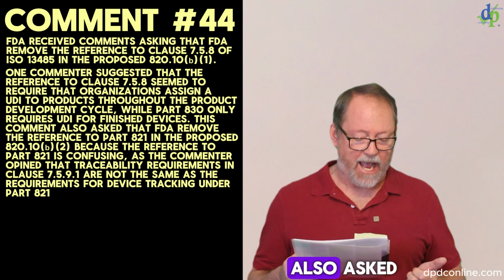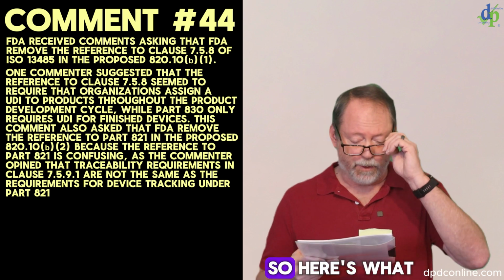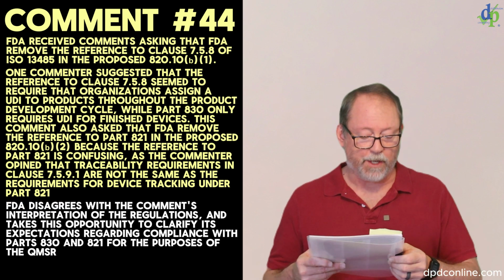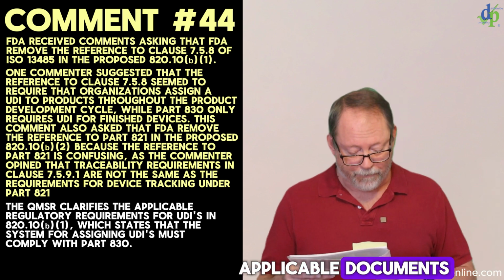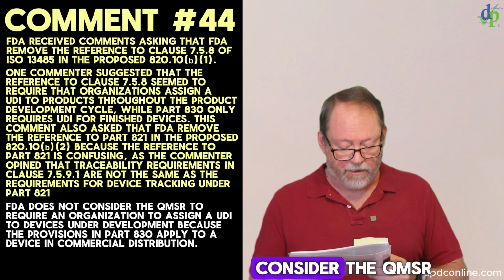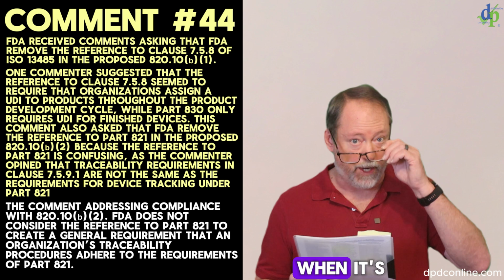Identification & Traceability Explained DP Minutes QMSR Comment #45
Welcome to our YouTube family! We're excited about this channel where you'll have access to invaluable insights straight from the heart of the medical device industry. Join us for another episode of "DP Minutes," your go-to source for medical device regulatory expertise and compliance knowledge.

In this DP Minute, Darren Reeves from DP Distribution & Consulting, LLC® dives into Comment No. 44 from the QMSR preamble discussions. This comment addresses feedback asking to remove the reference to Clause 7.5.8 of ISO 13485 regarding product identification, as well as removing references to Part 821 related to medical device tracking regulations. There was confusion about whether it required organizations to assign a UDI to products throughout their development and about traceability requirements.

Watch the video to see the FDA’s response and hear their clarification regarding identification and traceability requirements and expectations.

At DP Distribution & Consulting, LLC®, we're not just here to share information; we're here to empower you with the tools you need to succeed.

Engage With Us:

Hit the play button to gain insights that matter.